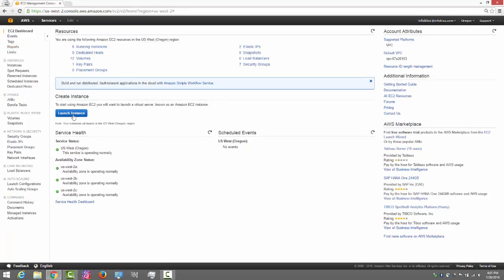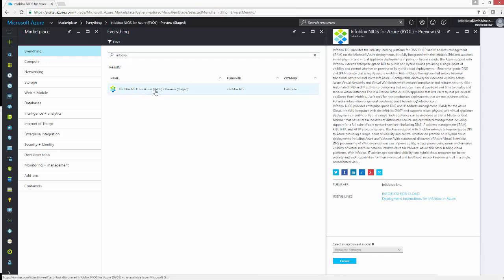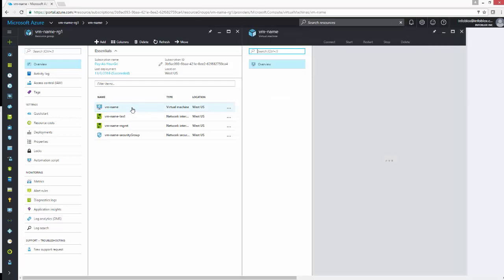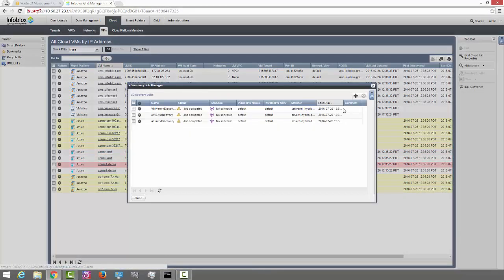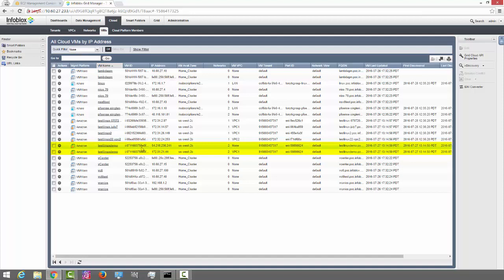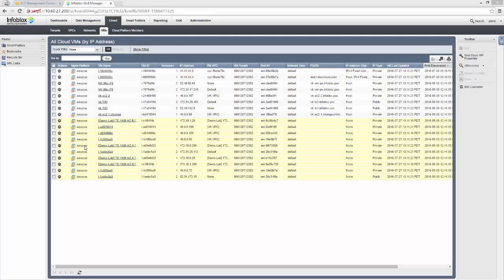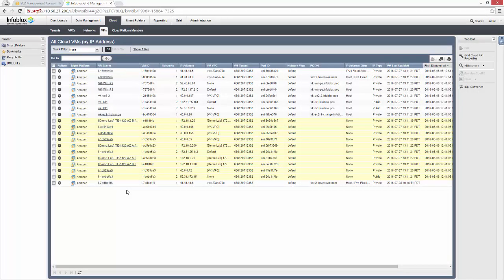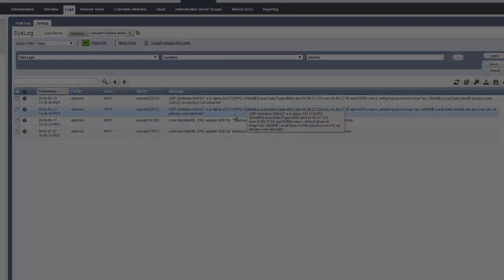Demo Video: Infoblox Hybrid Cloud integration with Azure and AWS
This demo video demonstrates Infoblox NIOS integration with Microsoft Azure and AWS. It covers locating and using Infoblox NIOS in AWS, configuring NIOS in Microsoft Azure, and cover features such as vDiscovery, Route 53 sync, API Proxy and RPZ for DNS Firewall and security.